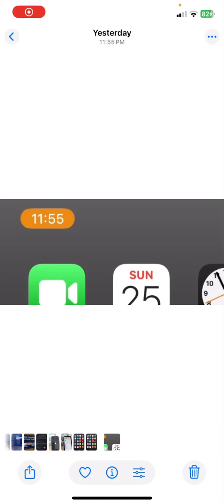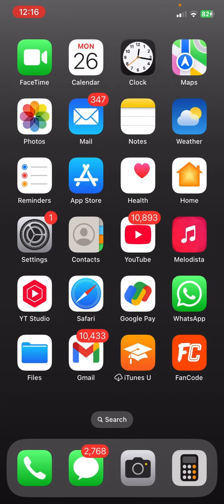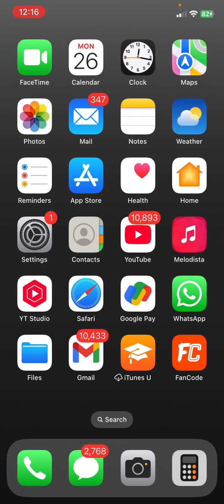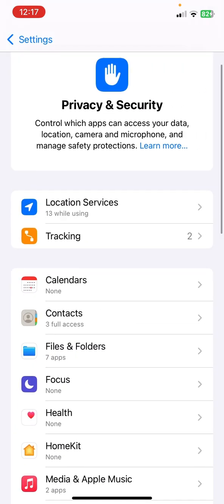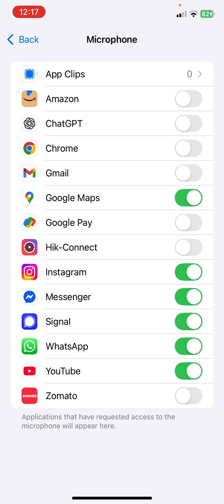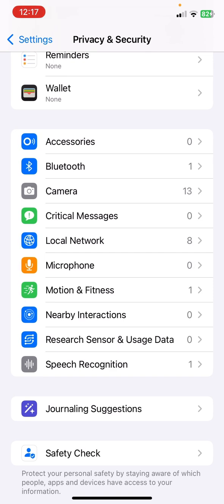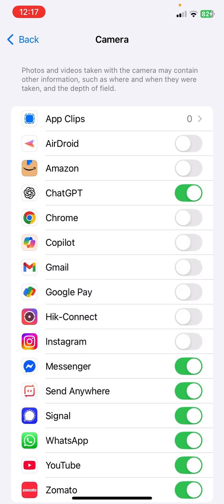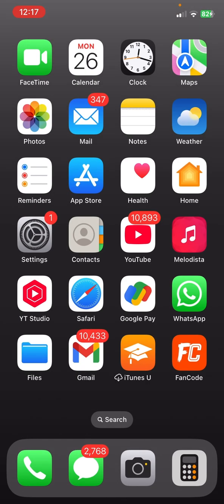How to Fix Microphone or Camera Access Icon Showing on iPhone Screen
How to Disable Orange Dot on iPhone Screen (Mic & Camera Access Indicator) – In this video, you’ll learn how to turn off or manage the orange dot that appears on your iPhone screen when apps access your microphone or camera. We’ll guide you through the iOS settings to improve your privacy and customize notifications. This orange dot is part of Apple’s privacy feature, but if you find it distracting, there are simple ways to control its appearance.